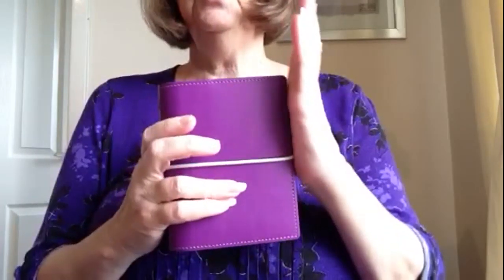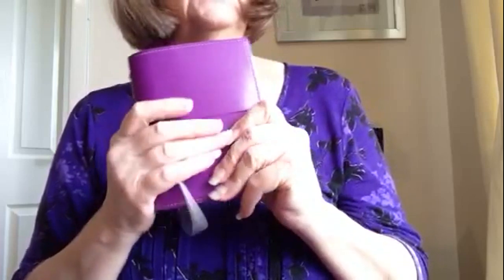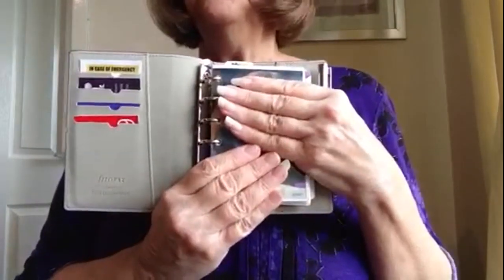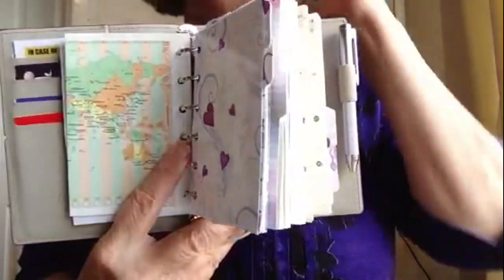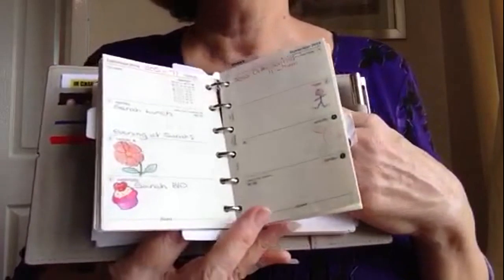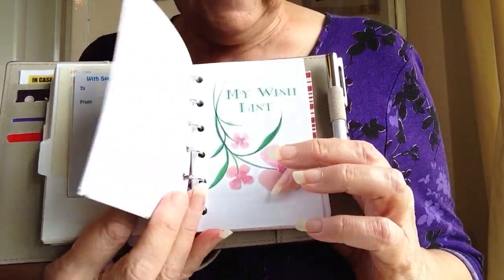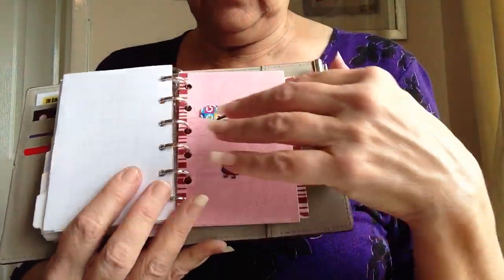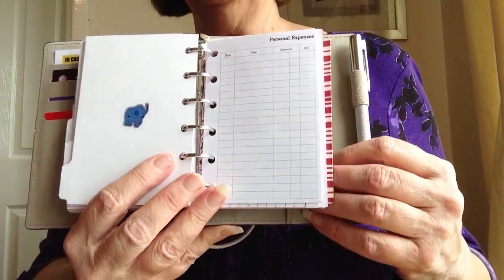A Pocket Domino for September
Having promising myself to use a different filofax for every month, this is the one I have chosen for September.